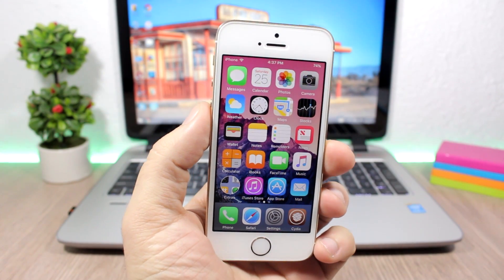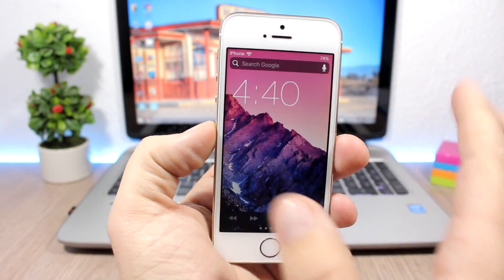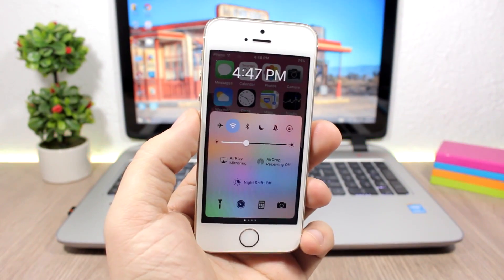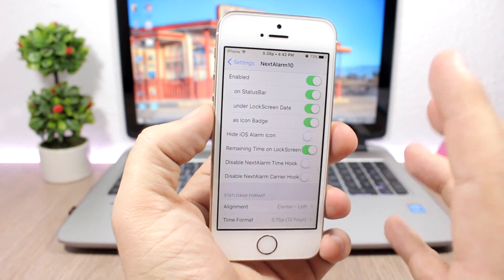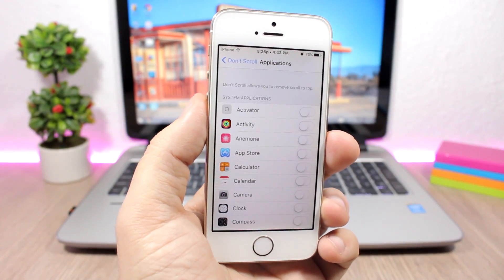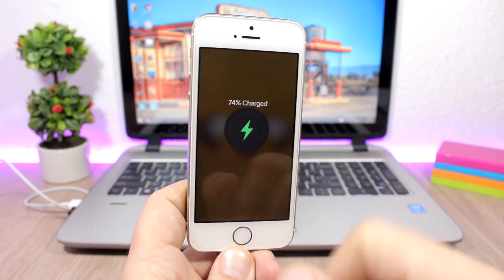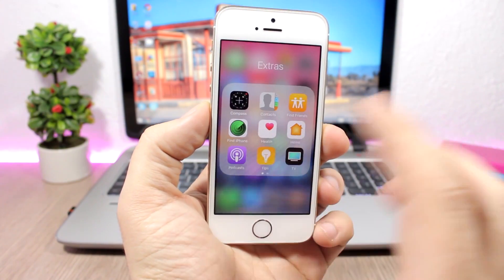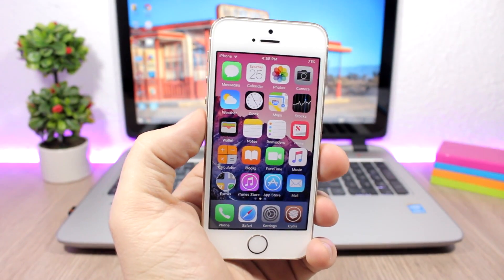TOP 10 iOS 10 - 10.2 Jailbreak Tweaks - Part 20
10.2, they should work fine on all iOS 10 version 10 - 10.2

MiniChargOS repo: antiquebeta.github.io
AuroraMP repo: antiquebeta.github.io
ControlClock repo: antiquebeta.github.io